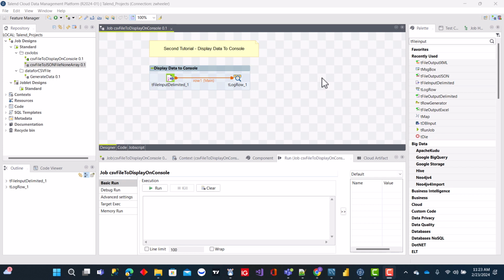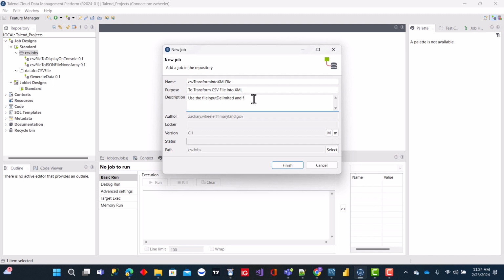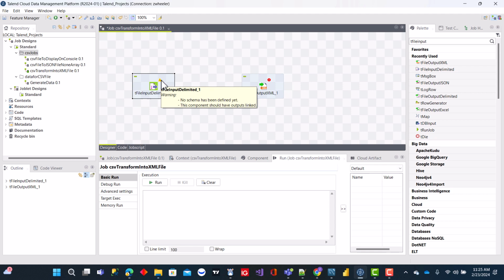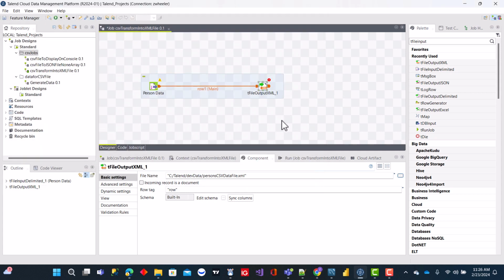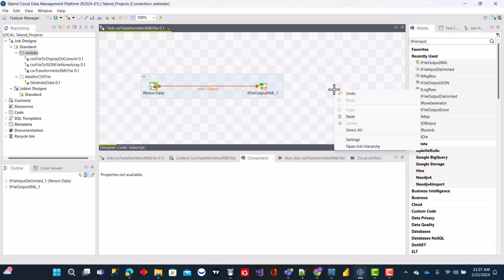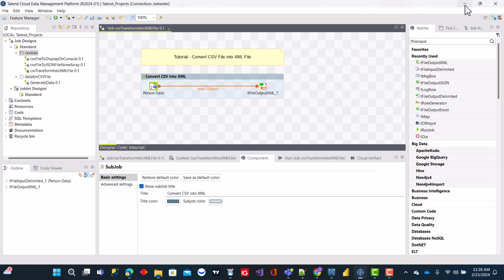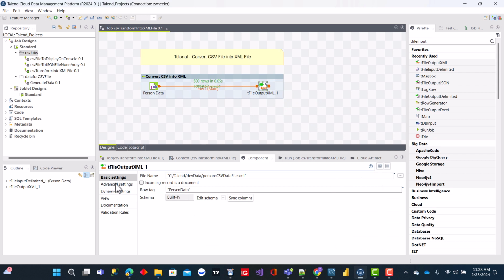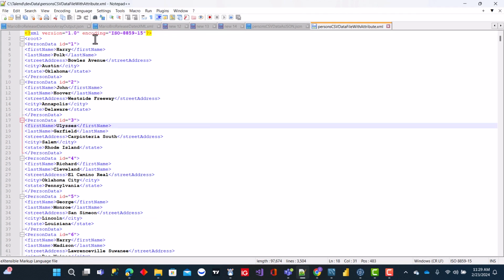Tutorial 4 - CSV File To XML File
Conversts a CSV file using  tFileInputDelimited Component to and XML using the tFileOutputXML component.